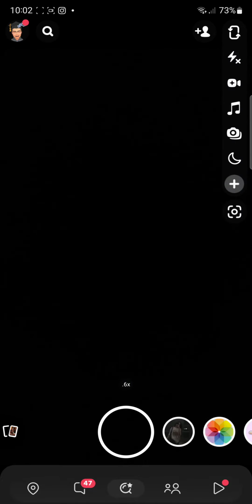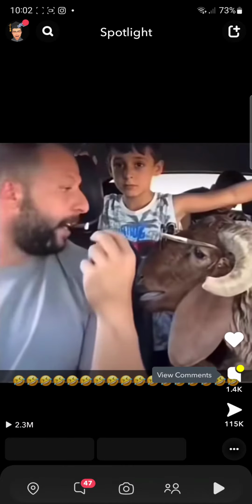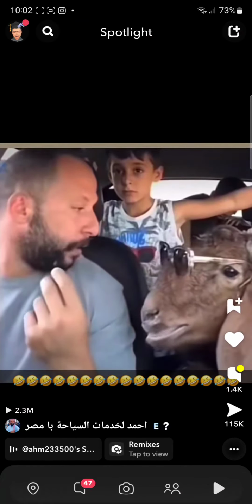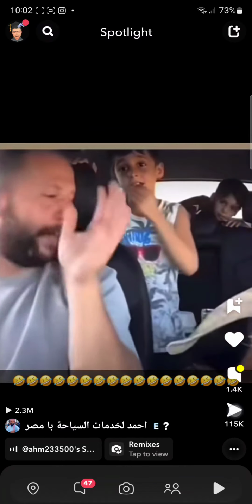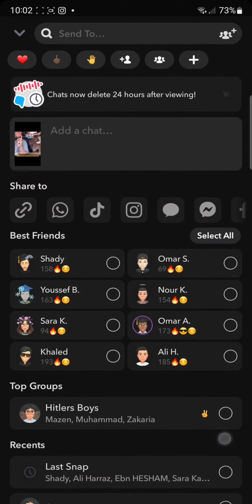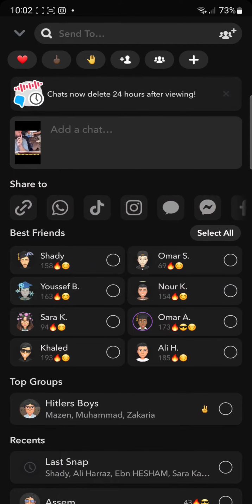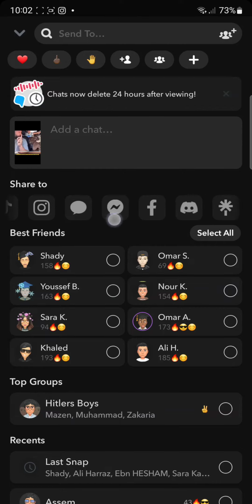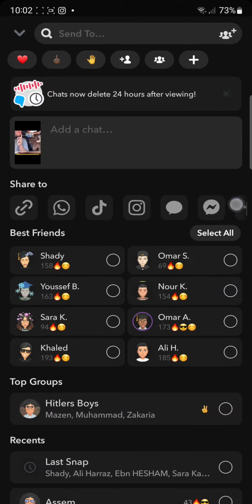How to share a spotlight on snapchat (2023)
How to share a spotlight on snapchat

In this video i´ll show you how to share a spotlight on snapchat. The method is very simple and clearly described in the video. follow all the steps & share a spotlight on snapchat